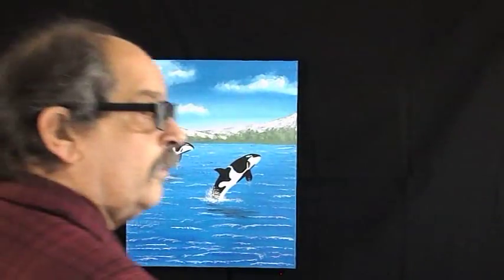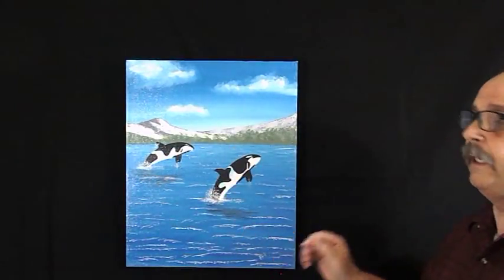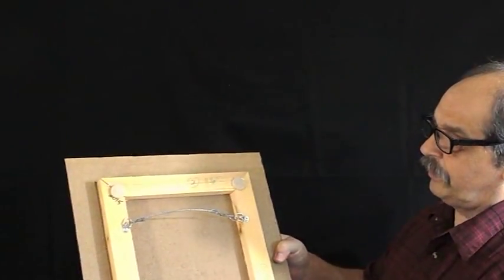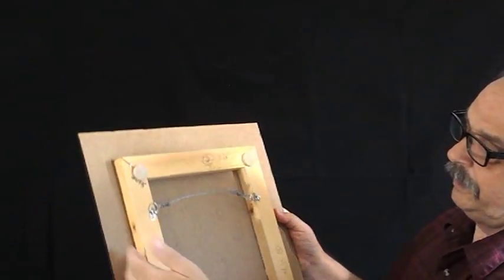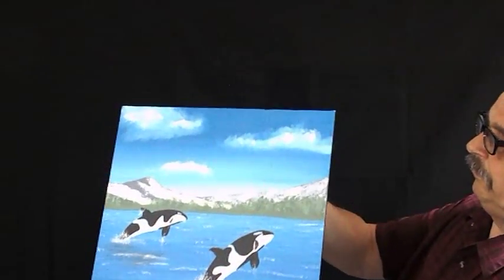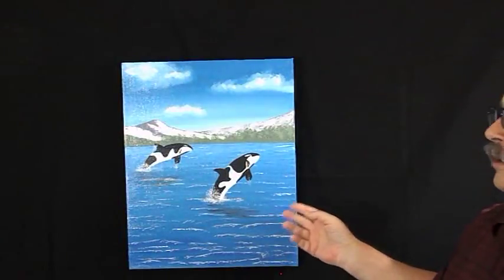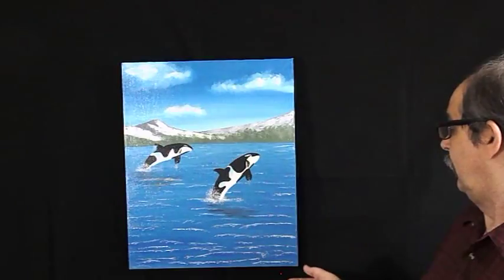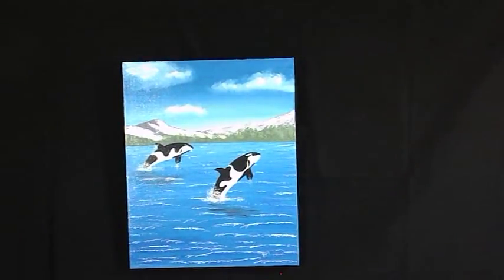Orcas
Acrylic painting of Orcas